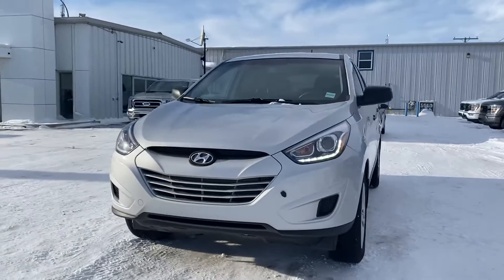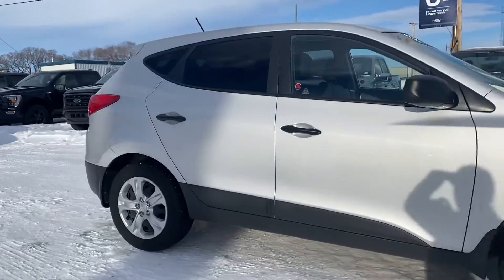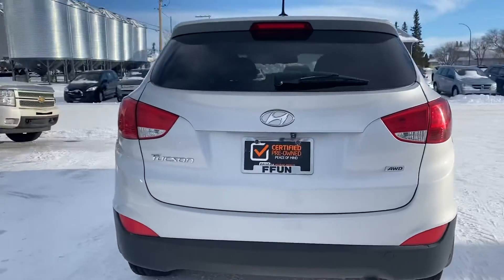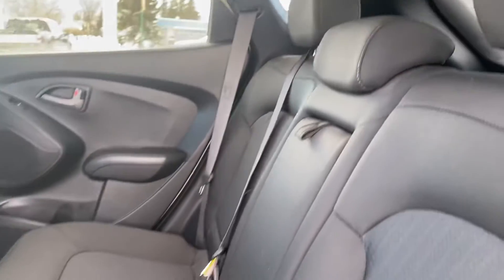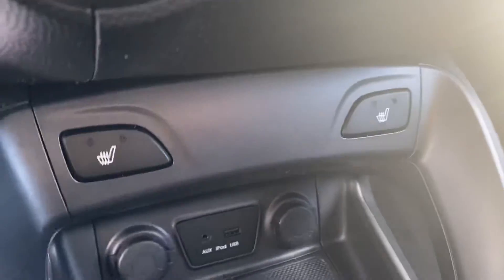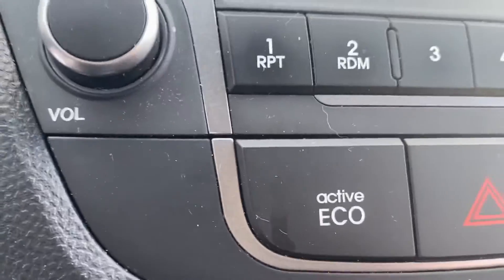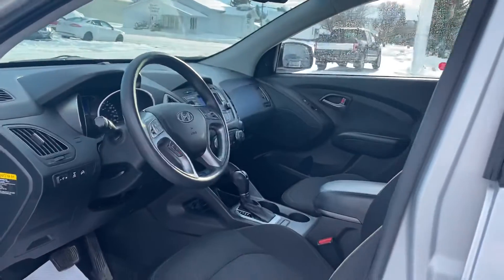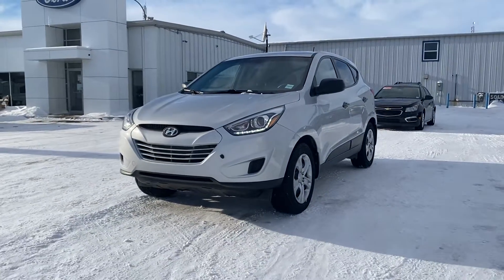Hot on the lot - 2015 Hyundai Tucson